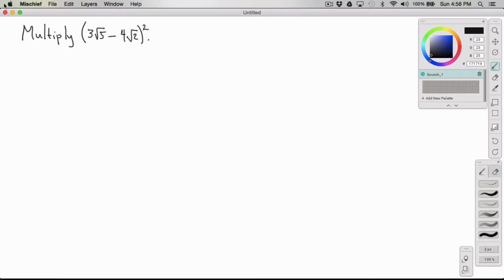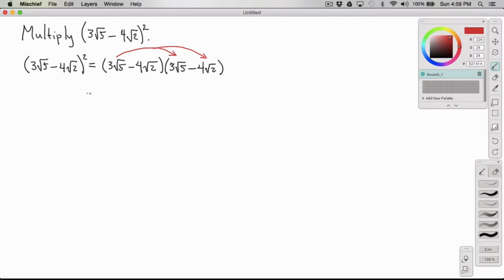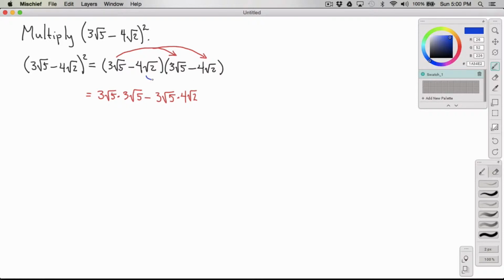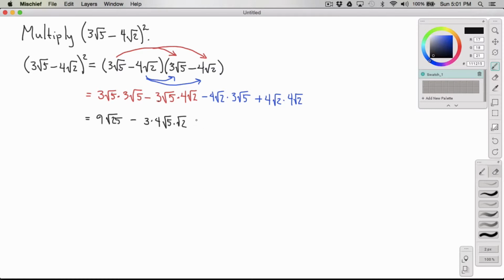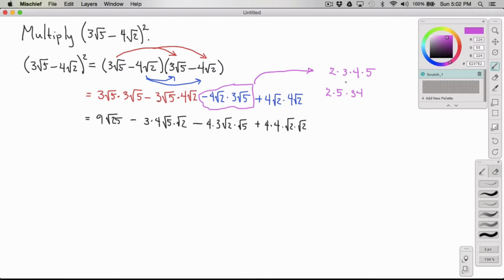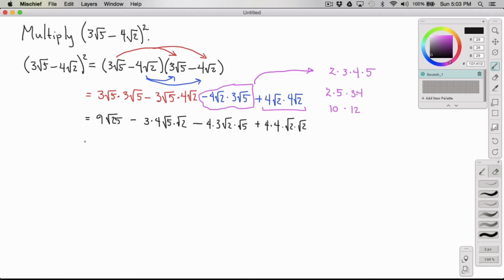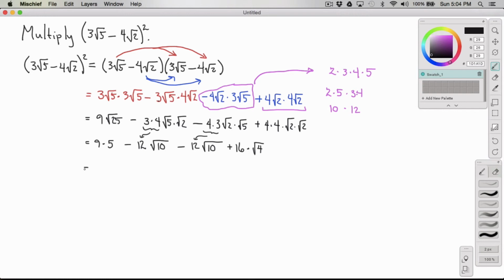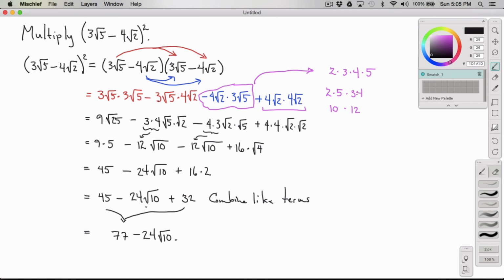Square radical binomials